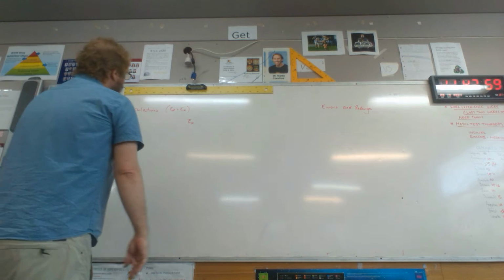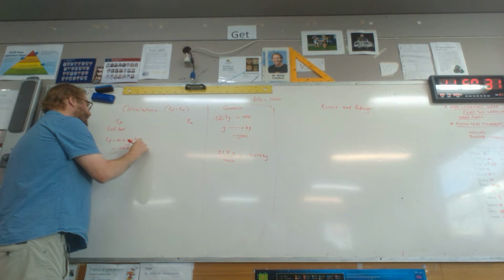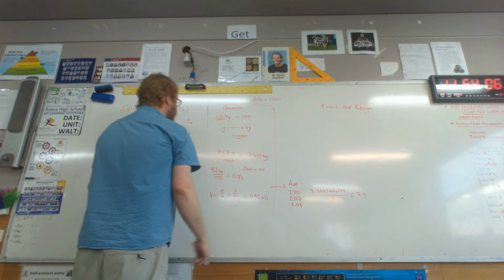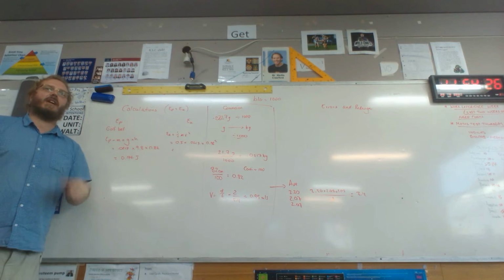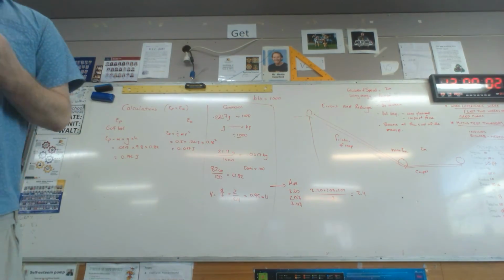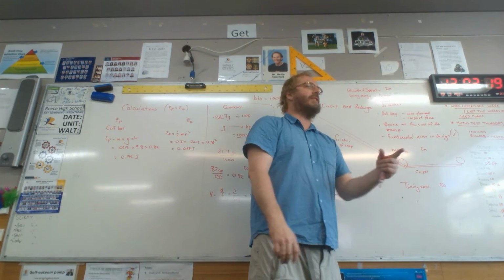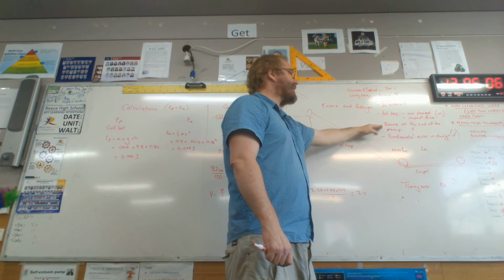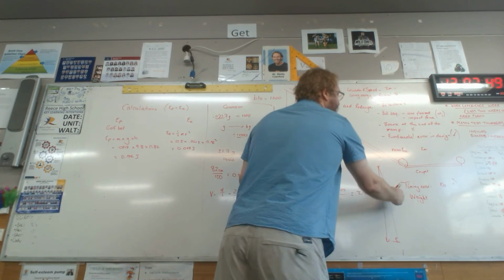Calculations and errors